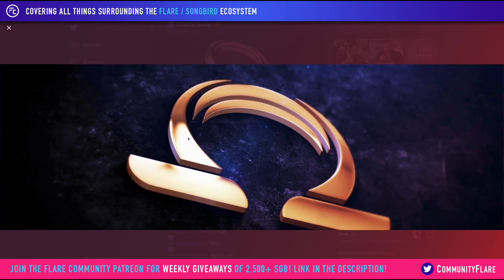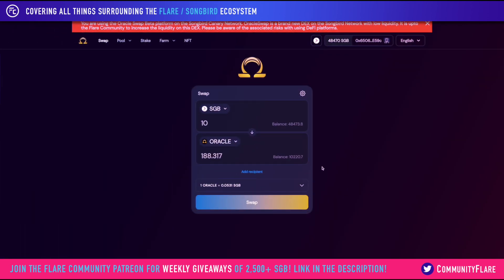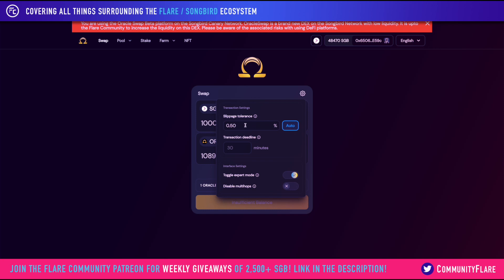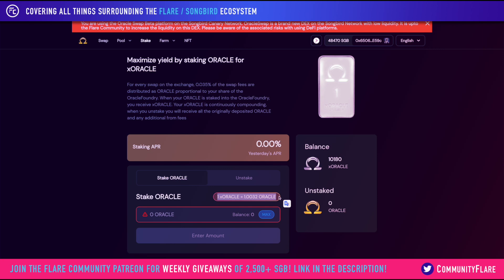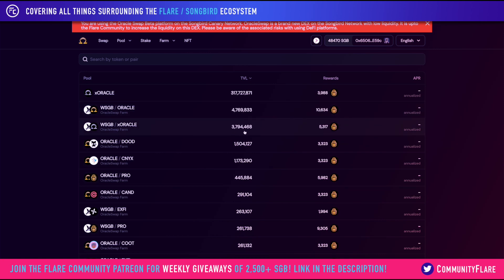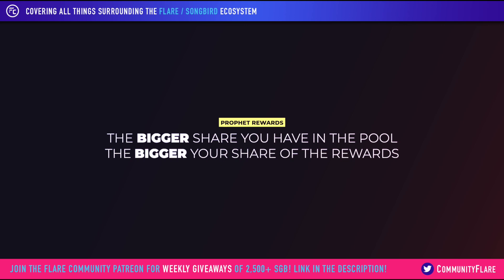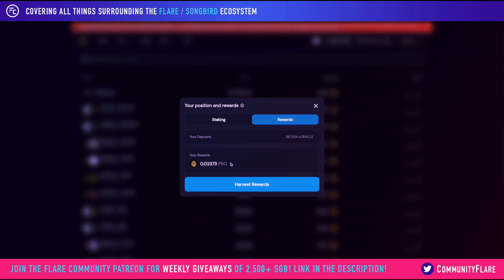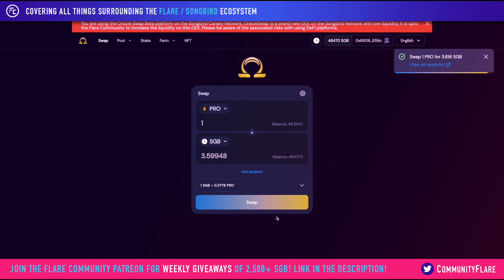🚀 New DEX! 🚀 Oracle Swap / Guide + Demo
Oracle Swap is latest DEX to hit the Songbird Network! It offers ultimate freedom to allow swapping between any two assets on the network. In this video I provide a short demo and go over some of the most frequently used features of the Decentralized Exchange!